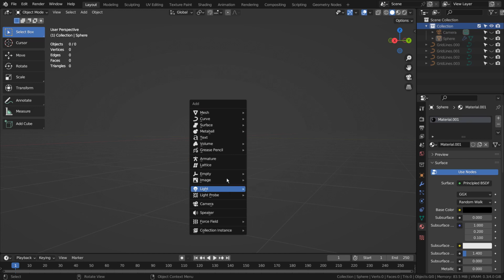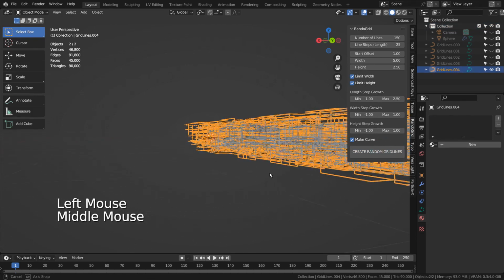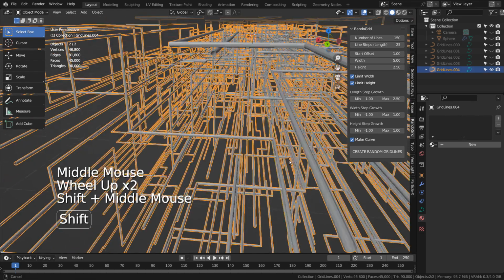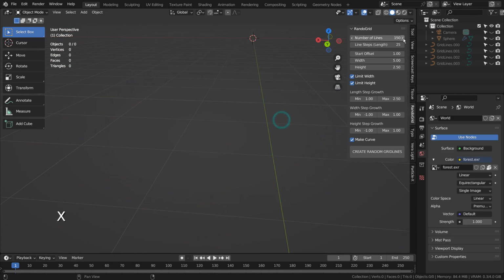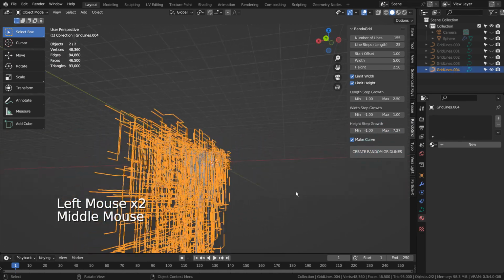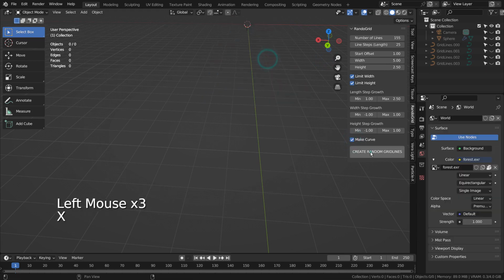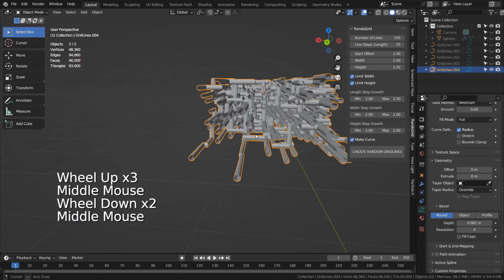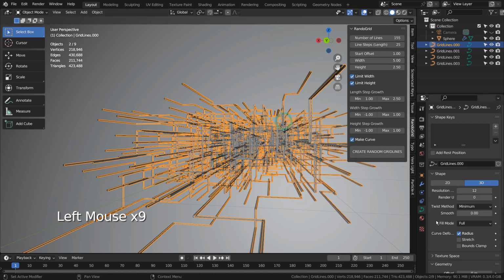Blender Tutorial - Randogrid add-on